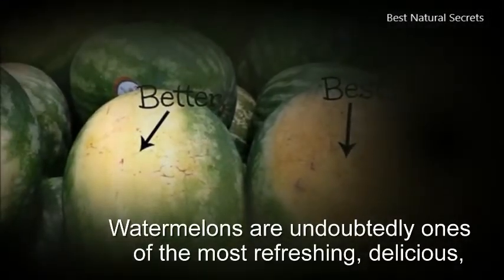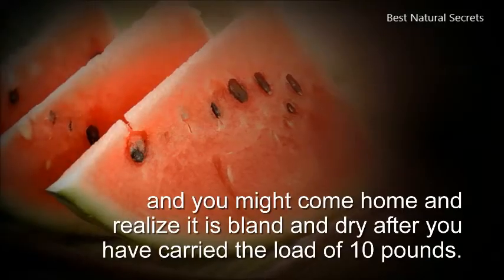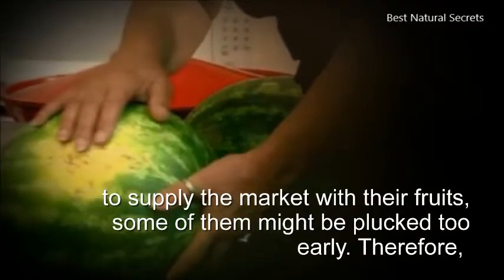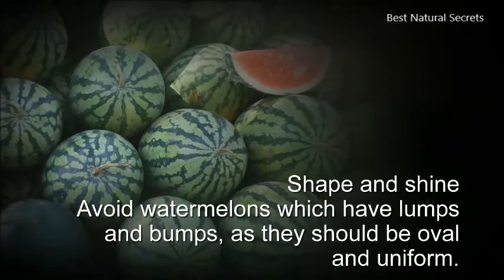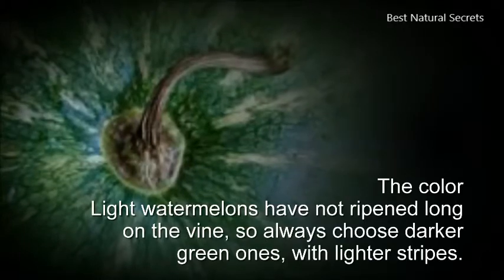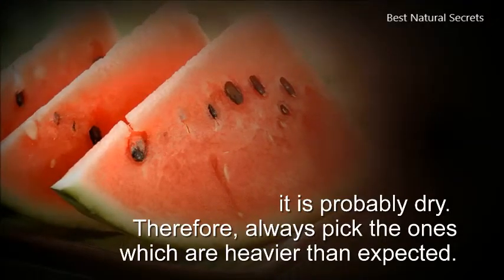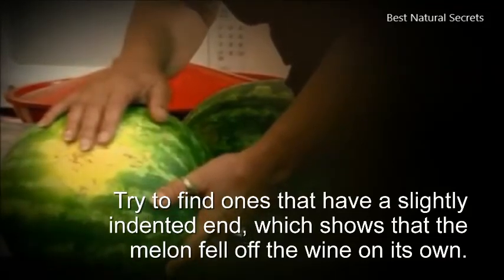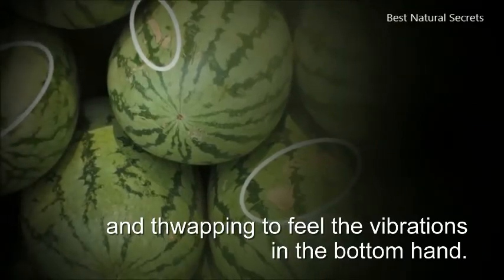6 Awesome Tips on How To Select The Perfect Watermelon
6 Awesome Tips on How To Select The Perfect Watermelon